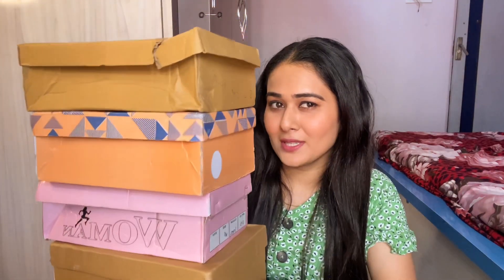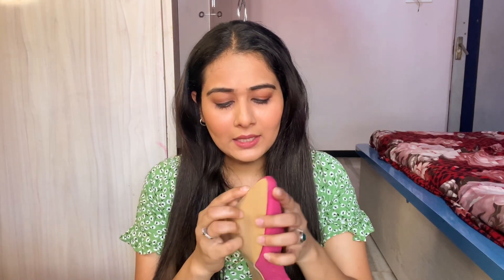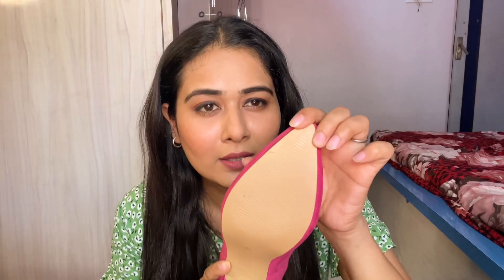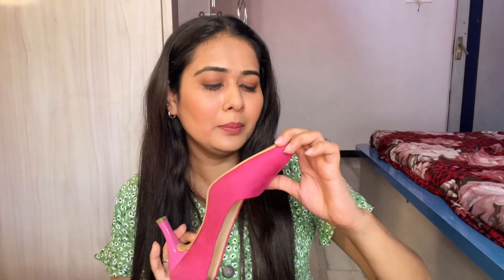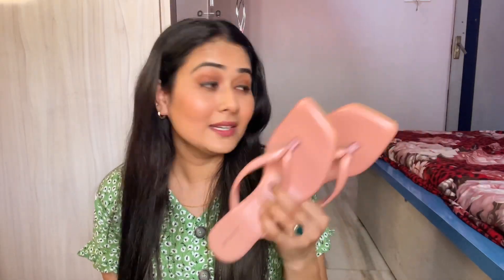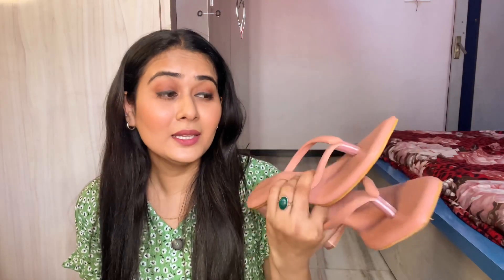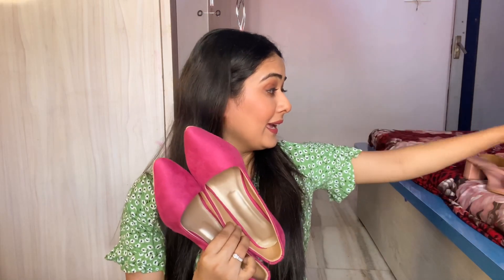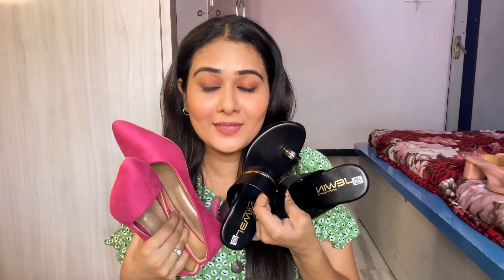Trendy *MEESHO FOOTWEAR* haul | Heels haul | starting ₹399 | party heels,Wedges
Product codes……

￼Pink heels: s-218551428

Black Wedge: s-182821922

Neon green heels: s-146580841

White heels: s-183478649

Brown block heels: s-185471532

Thankyou 🙏